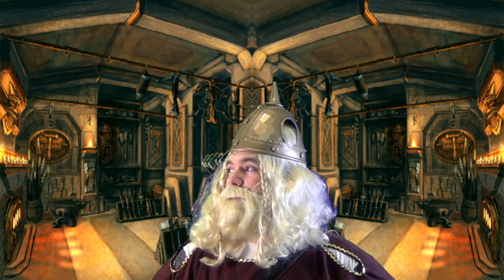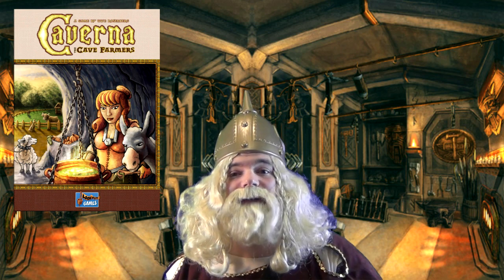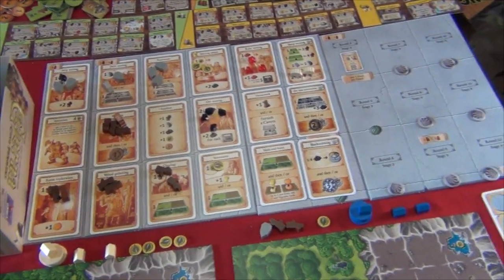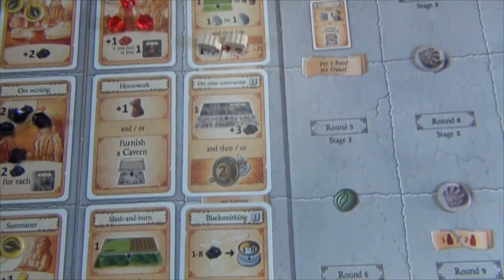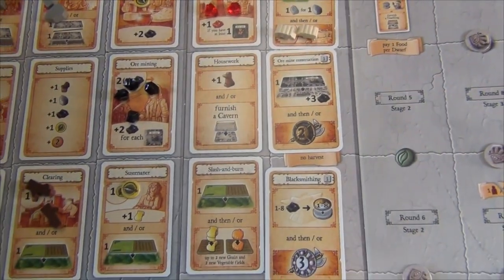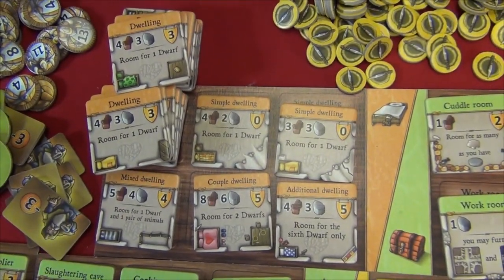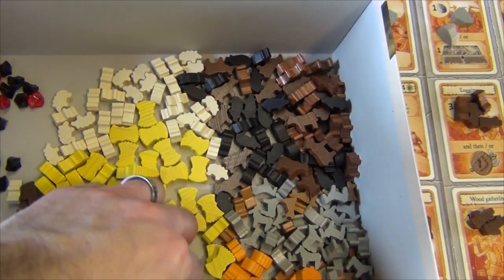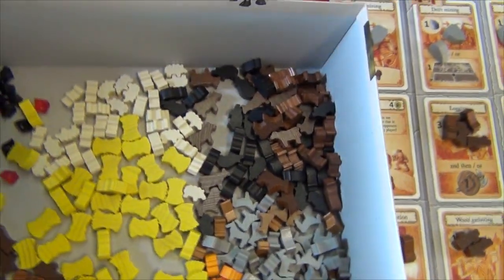Caverna Board Game Review from an Actual Fantasy Dwarf!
Join Elliott once again for another entertaining board game review. This time it's Uwe Rosenberg's follow-up to Agricola: Caverna, Cave Farmers. Yes, it's dwarves living in caves building their empires by mining and farming. Does Caverna live up to its older brother's reputation? Maybe Mortar the Dwarf can shed some light into the darkness.

NOTE: Not an Actual Dwarf